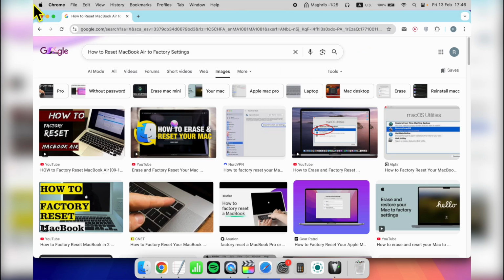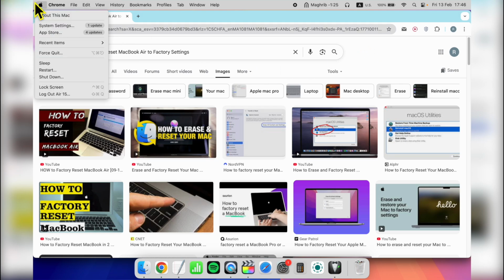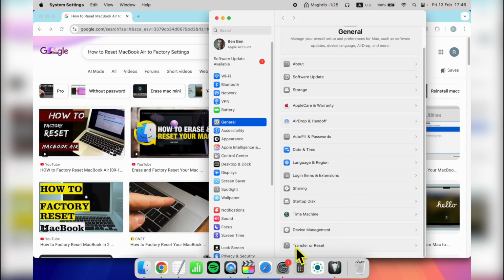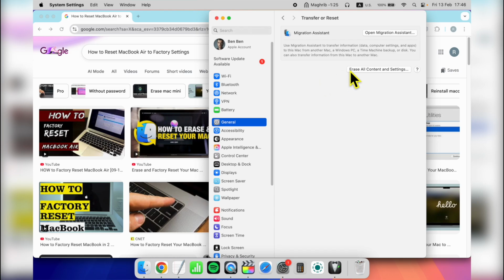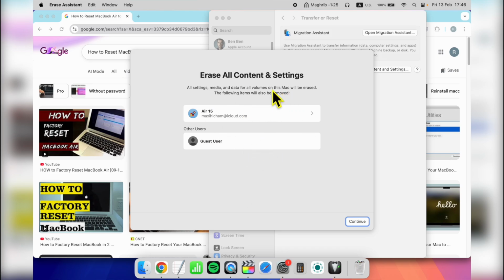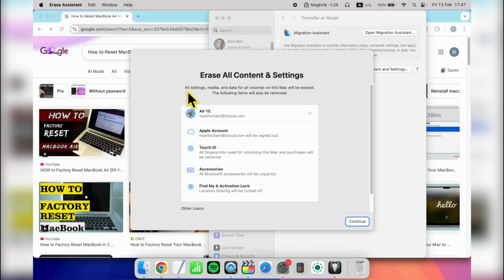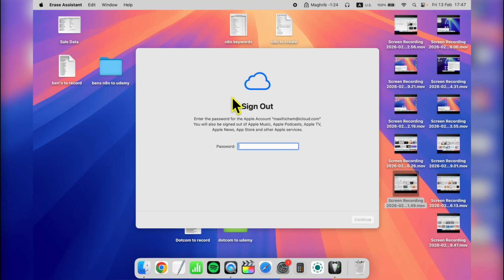How to Reset MacBook Air to Factory Settings (Step-by-Step)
How to Reset MacBook Air to Factory Settings is exactly what this video walks you through, step by step, in a clear and simple way. If your Mac is running slow, you’re selling it, or you just want a fresh start, this guide shows you how to reset MacBook Air to factory settings safely using built-in macOS options.
In this tutorial on how to reset MacBook Air to factory settings, you’ll see where to find the Apple menu, how to open System Settings, and how to use Transfer or Reset to erase all content and settings. This method removes your data, Apple ID, Touch ID, Bluetooth accessories, Find My, and activation information properly.
Reset MacBook Air to Factory Settings without confusion by following the exact on-screen steps shown in the video. This is the official and recommended way to factory reset a MacBook Air without using external tools or complicated commands.
If you’re searching for how to reset MacBook Air, how to erase all content and settings on Mac, or how to factory reset a MacBook Air before selling or giving it away, this video has you covered.
If you have any questions about resetting your MacBook Air to factory settings, drop them in the comments and don’t forget to like the video if it helped you.
Relevant topics and search terms
reset macbook air
how to reset macbook air to factory settings
factory reset macbook air
erase all content and settings mac
reset mac without password
macbook air reset tutorial
mac factory reset step by step
reset mac for selling
macbook air erase data
mac system settings reset